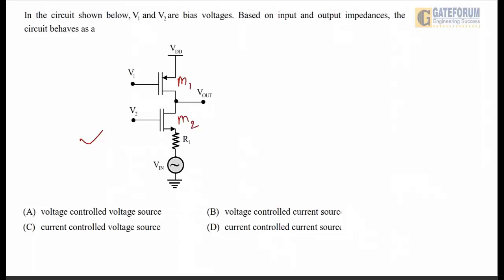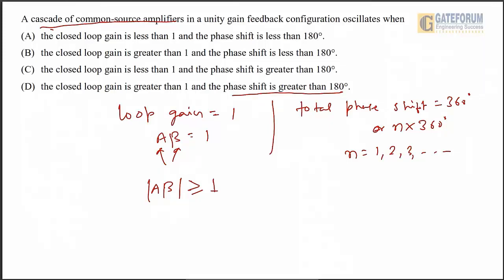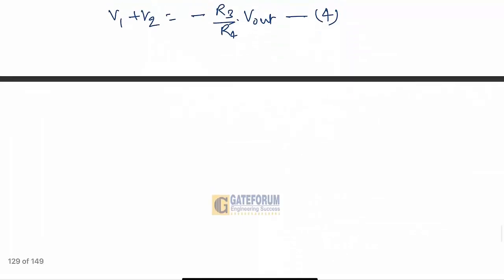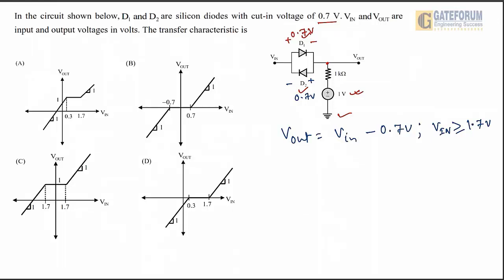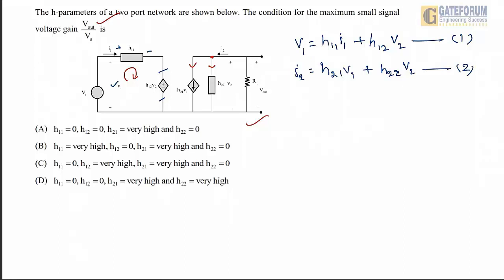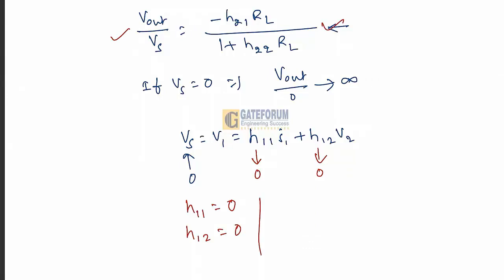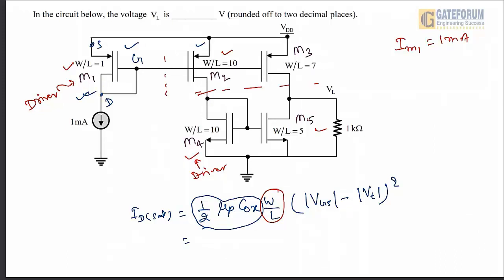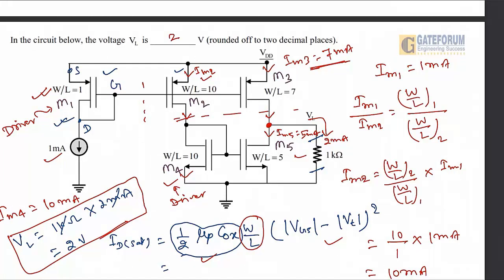GATE 2023 Exam Solutions I Analog Circuits I Electronics & Communication Engineering